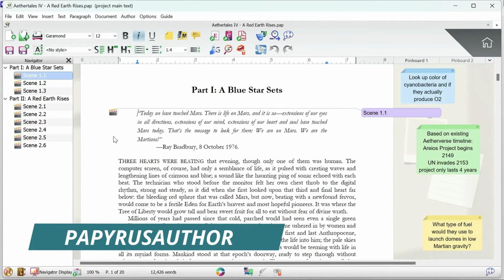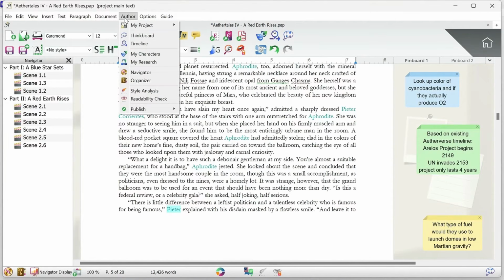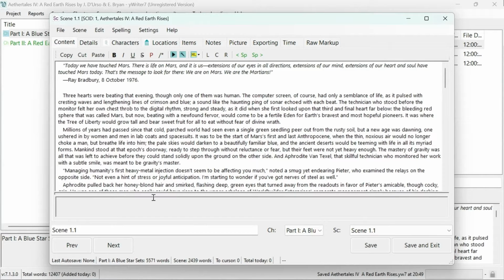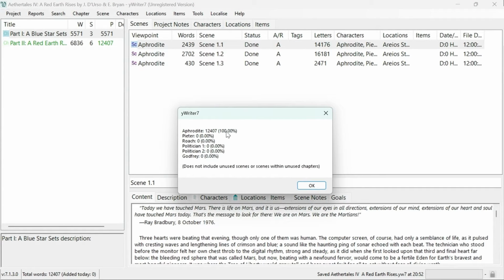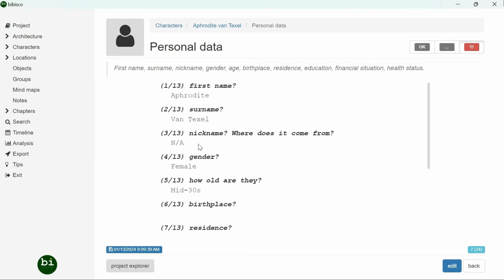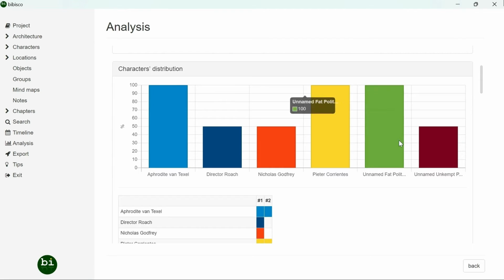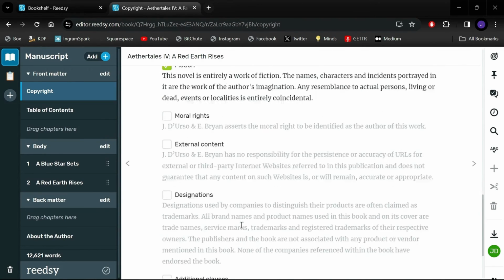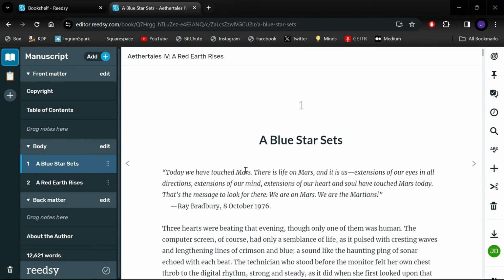FREE Novel Writing Software?? (For Authors Who Want to Stay Organized)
Have you ever tried novel writing software? If you’re looking to stay organized while writing or want a better way to format your ebook, you should check out these free options.

0:00 Intro
0:37 Option 1: PapyrusAuthor
5:38 Option 2: yWriter7
10:13 Option 3: Bibisco
16:18 Option 4: Reedsy Book Editor
21:44 My recommendations

🖊️ NEW TO ROUGH WRITER?
Rough Writer is a blog and YouTube channel for writing, self-publishing, and growing as an author, hosted by indie fiction author Joey D’Urso. New content every other Wednesday!

📚 ALSO BY JOEY D’URSO:
DEVILS IN SUNDAY HATS – A story of buried secrets, forbidden love, and what it really costs to escape the past

THE AETHERVERSE – An irreverent sci-fi epic where outer space is NOT a safe space